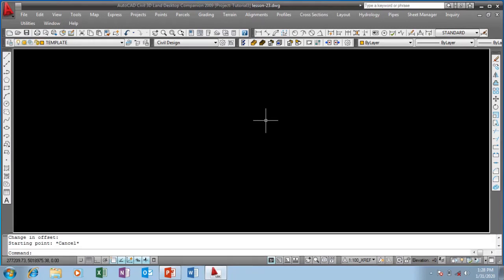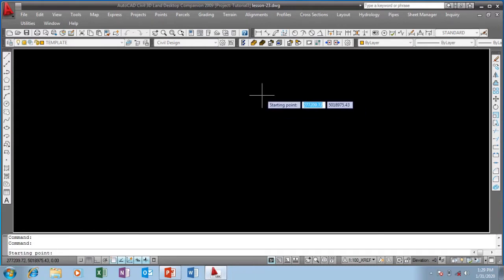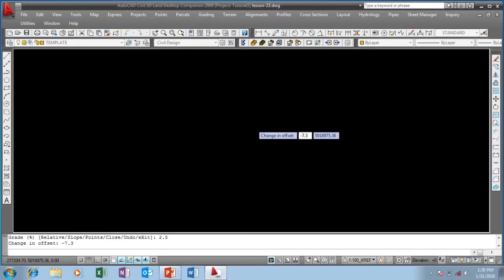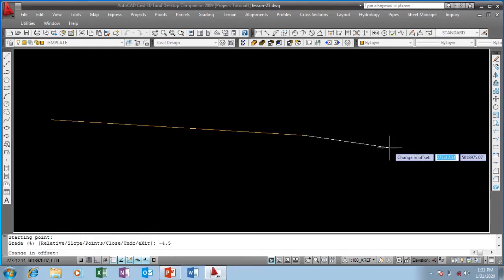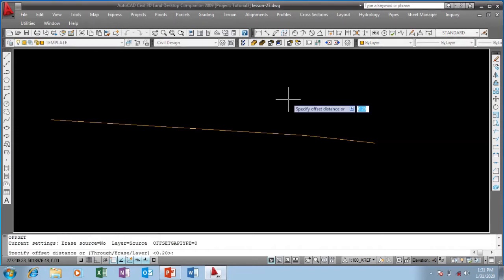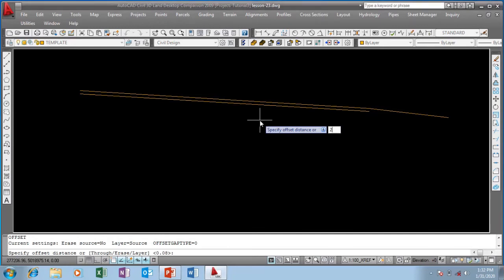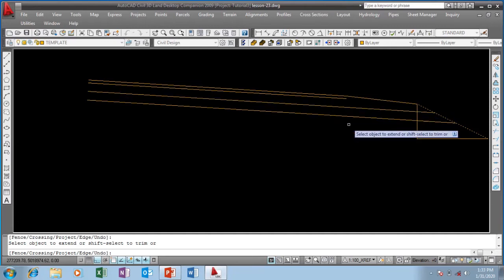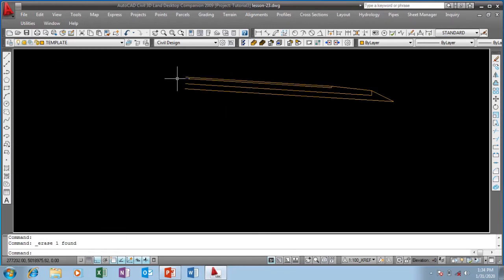Civil 3d Land Desktop companion 2009: How to create dual carriage road way template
Learn how to create dual carriage road way template

All Screen shots and photos are courtesy of Autodesk, Inc.

Caption author      Kelvin Gbaranbiri